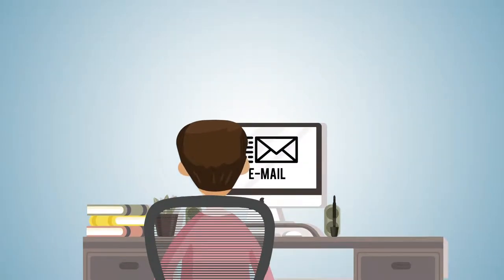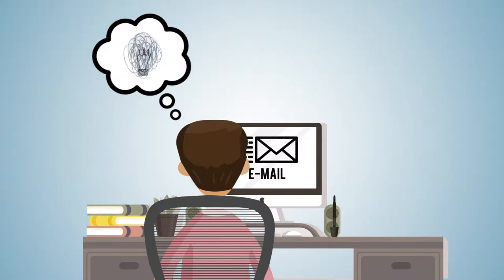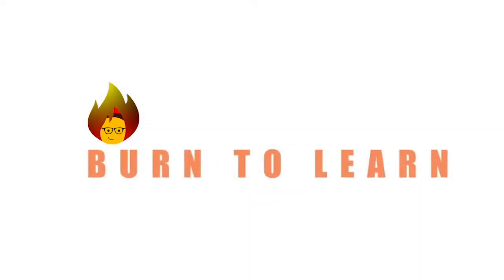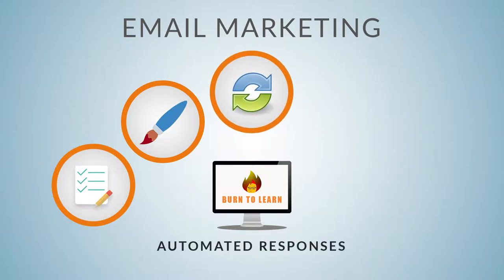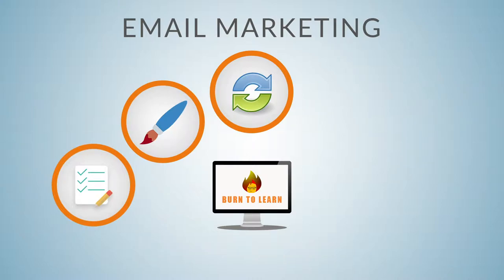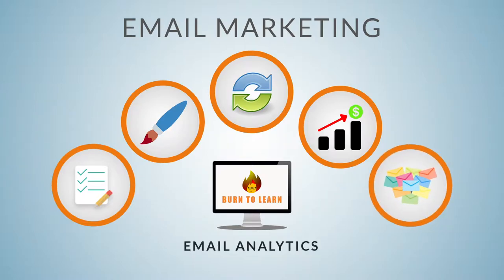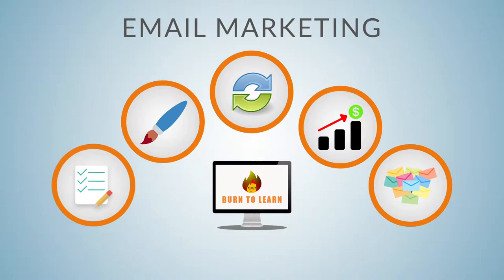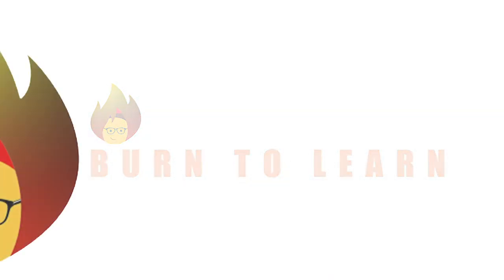Introduction Video | Effective Email Marketing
In this video series we'll learn how to create your own email Marketing Campaign.

BurnToLearn.com